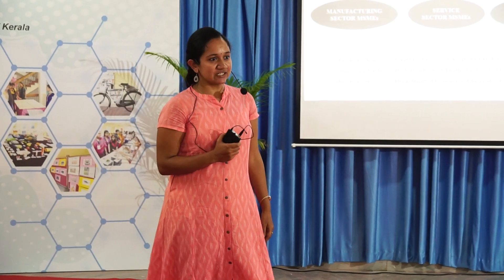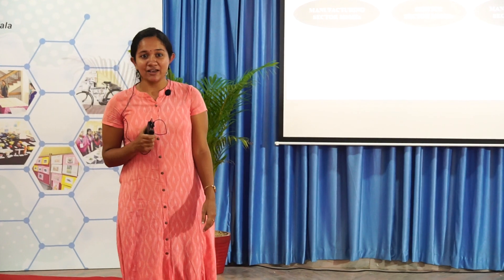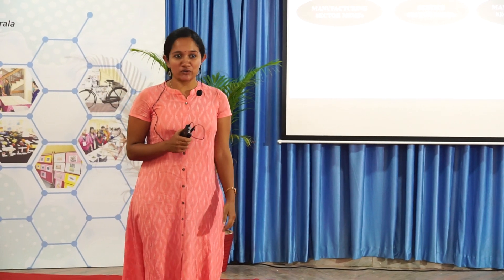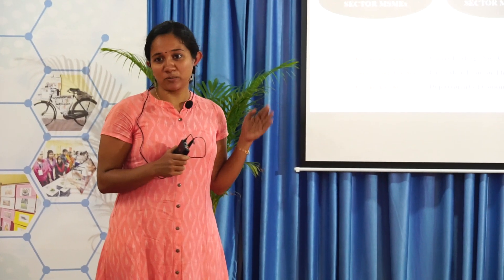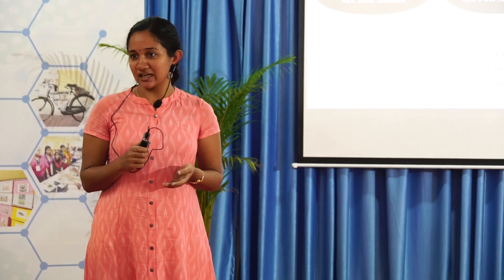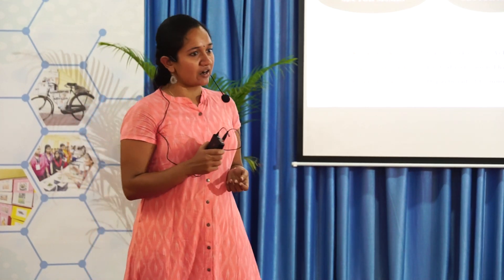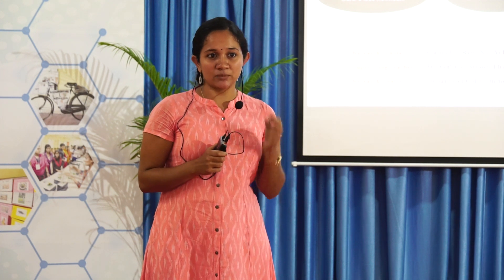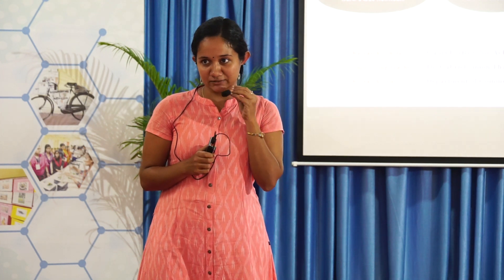Three Minute Thesis Presentation 2020: Gauri. L , Dept of Commerce, University of Kerala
Title: E-Business Models- Opportunities and Challenges for MSME Sector